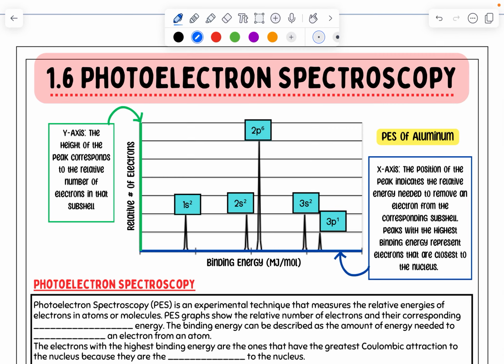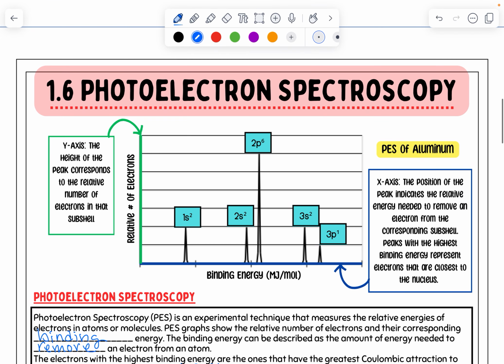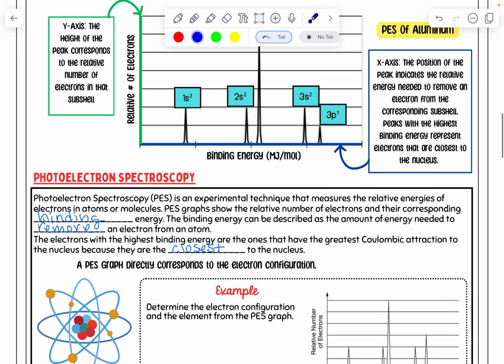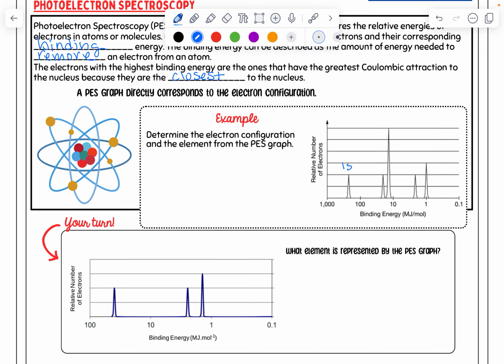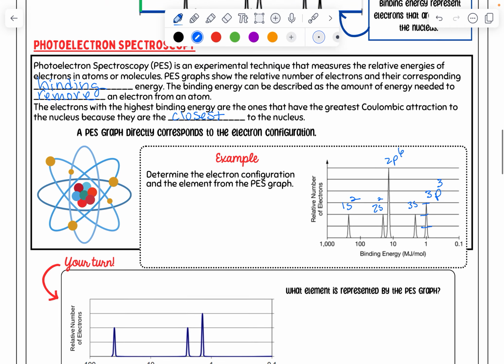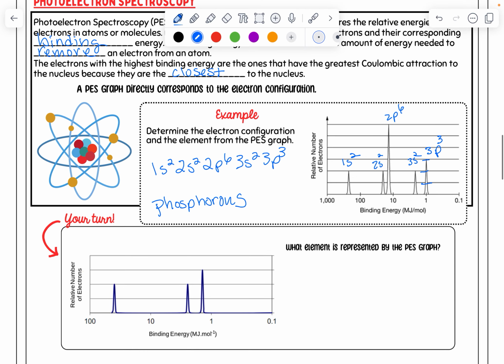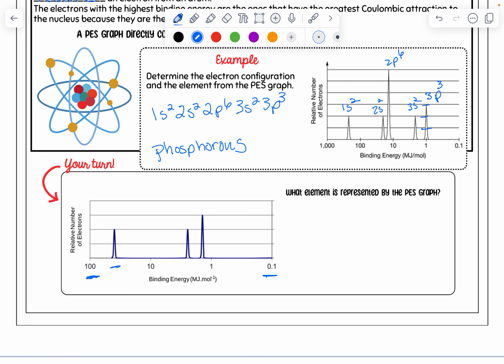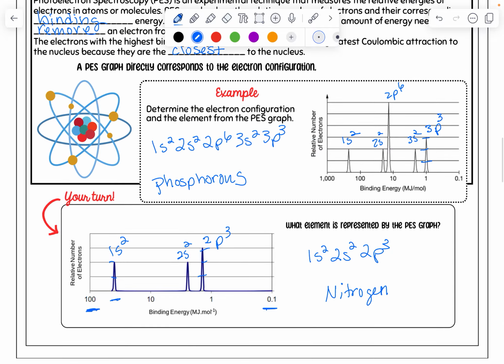1.6 Photoelectron Spectroscopy